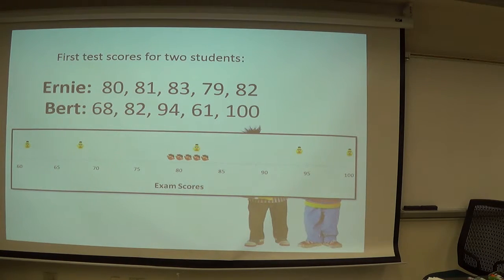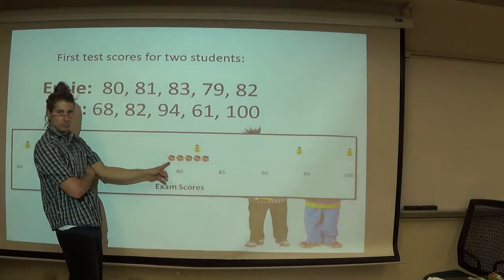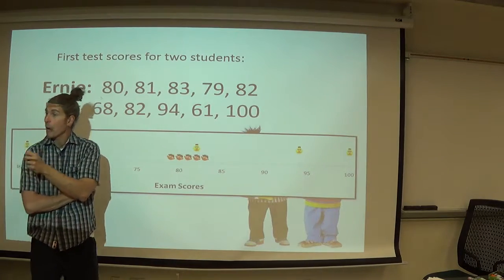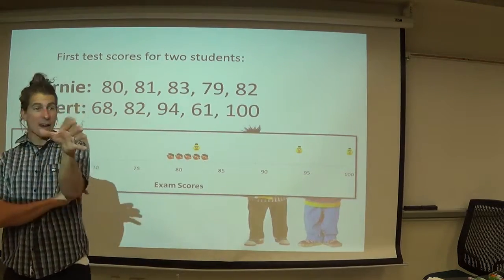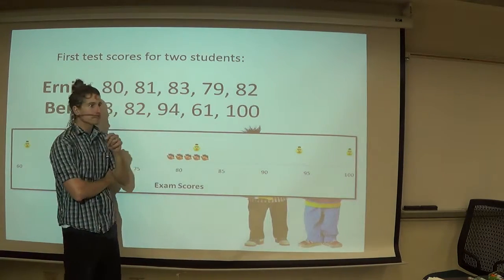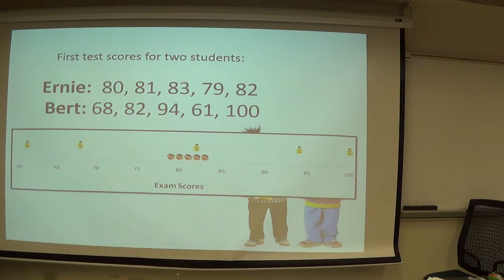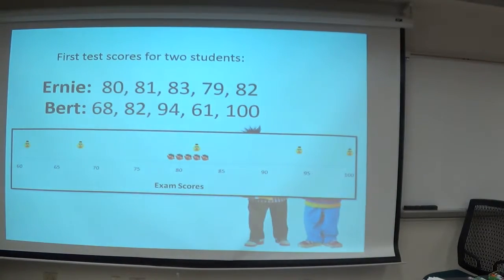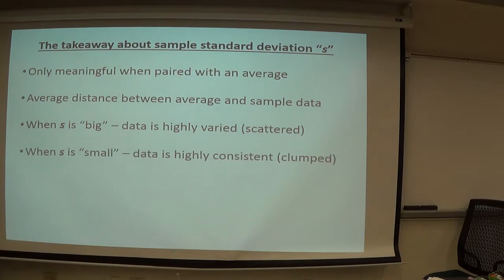Continuing Measuring Variation (part 2)